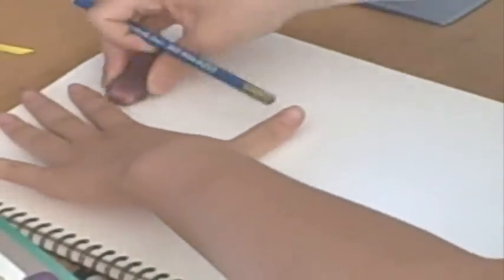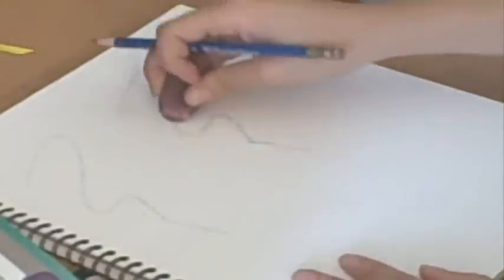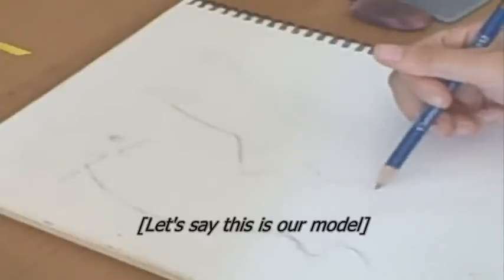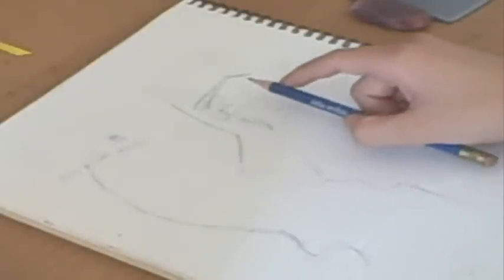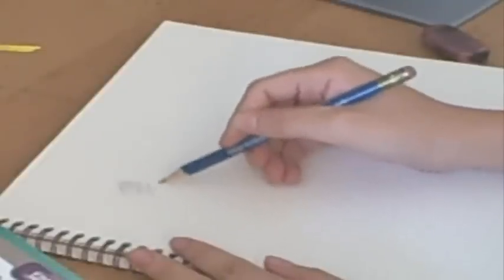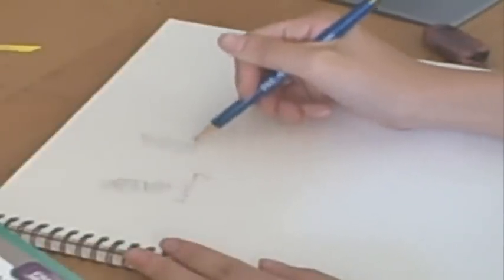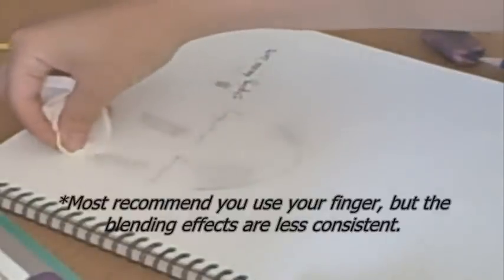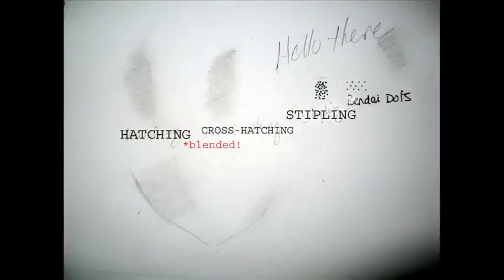EASY DRAWING TECHNIQUES - The Basics: Sketching & Shading